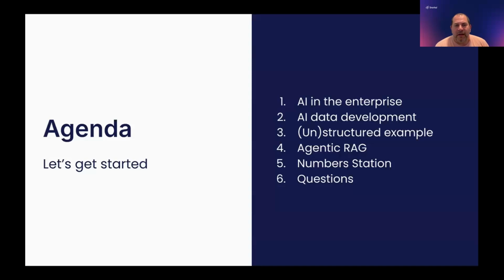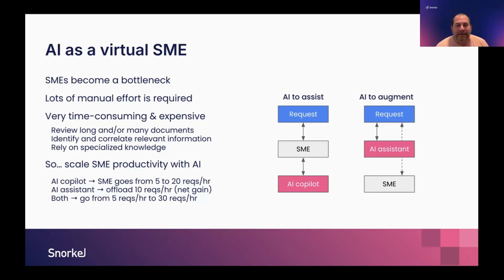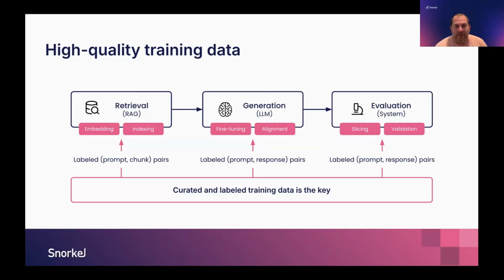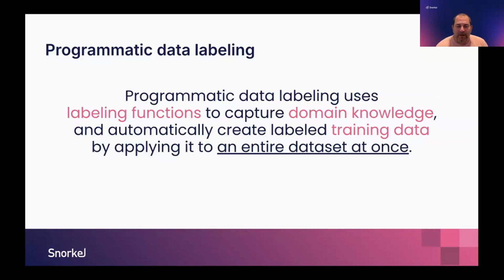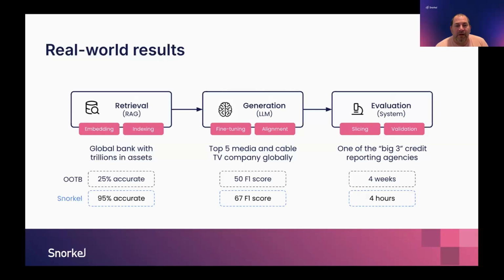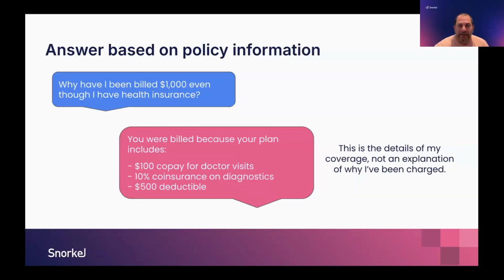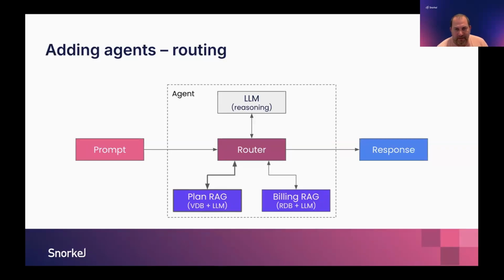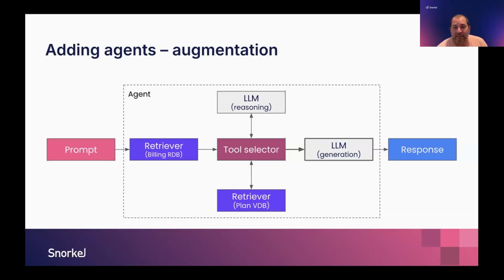AI Copilots for Businesses: Driving Innovation with Generative AI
Explore the impact of AI copilots for businesses on enterprise productivity and data management.

In this video, Snorkel AI Senior Director of Product Marketing Shane Johnson delves into AI solutions like RAG pipelines and generative AI that are transforming how businesses handle data, manage customer experiences, and automate tasks.

Whether you're dealing with structured or unstructured data, an AI copilot can streamline operations and provide actionable insights. Stay ahead of the curve by incorporating AI copilots into your business strategies.